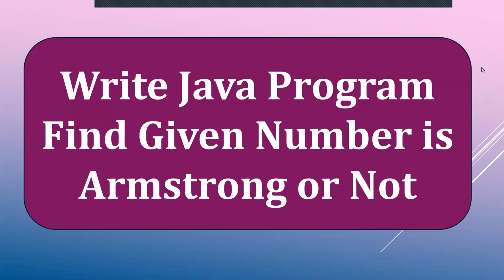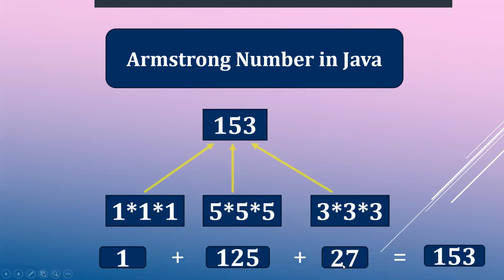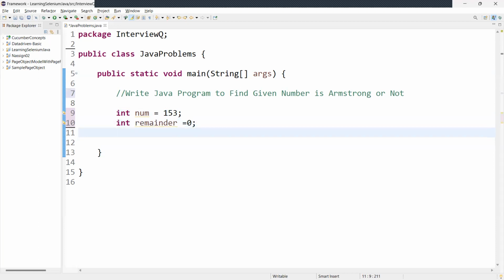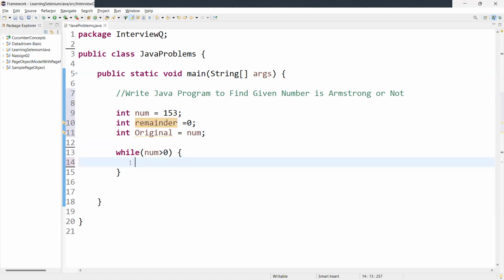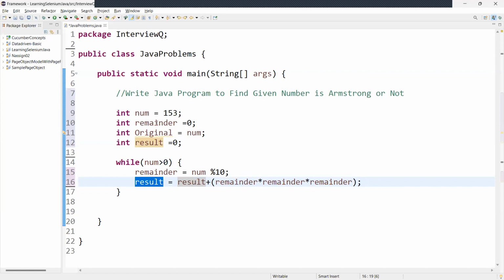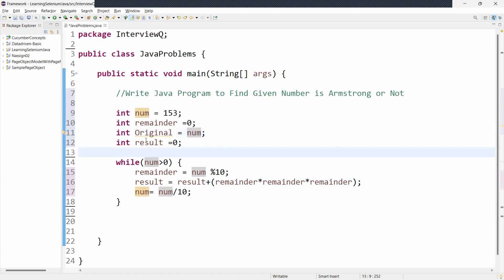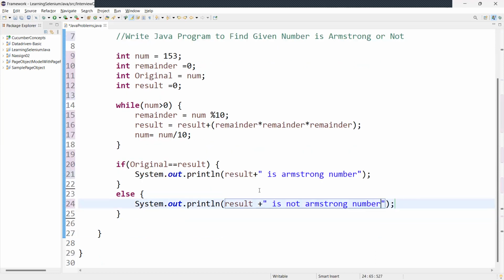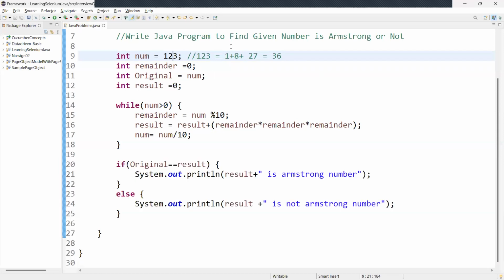Write Java Program to Find Given Number is Armstrong or not | Java Interview Question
In this video, you will learn how to find whether the given number is Armstrong or not in Java